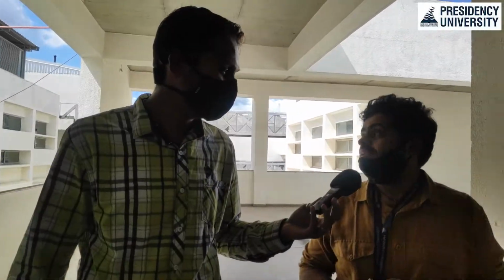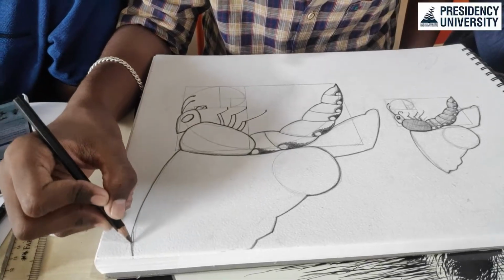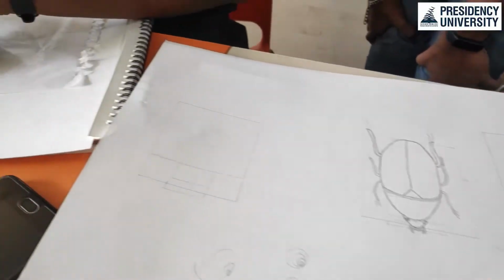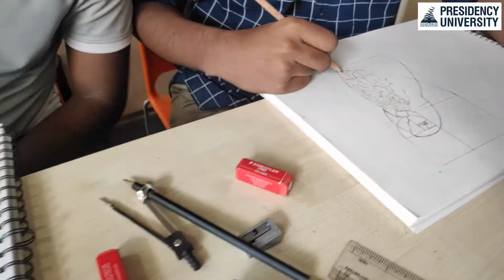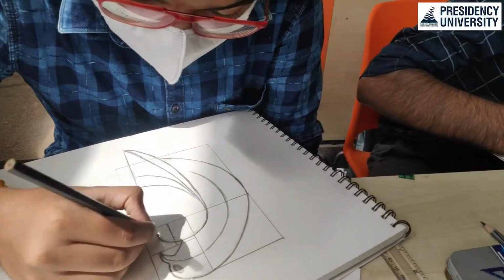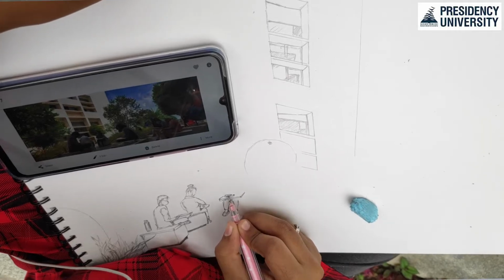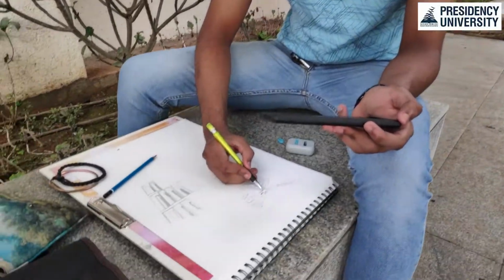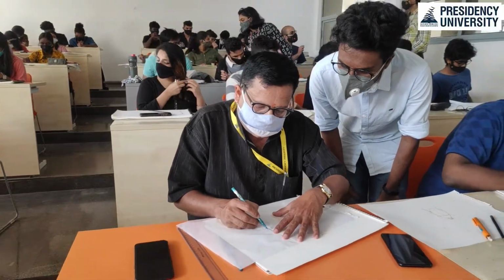School of design's NEW technique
A 3 decade experienced veteran in a unique design , shares his knowledge with the SOD at PRESIDENCY UNIVERSITY.